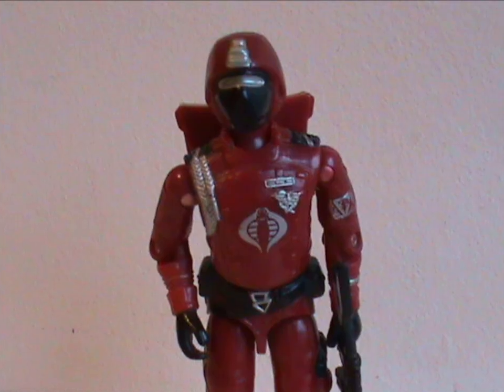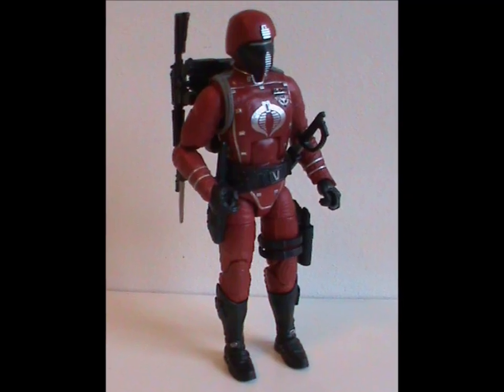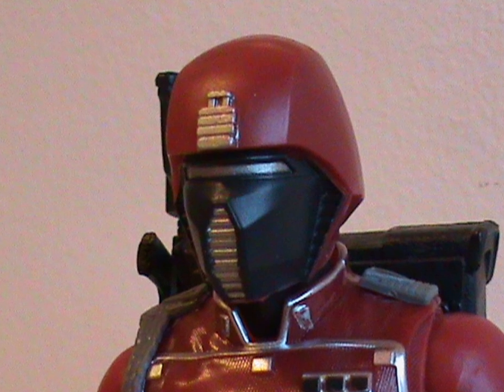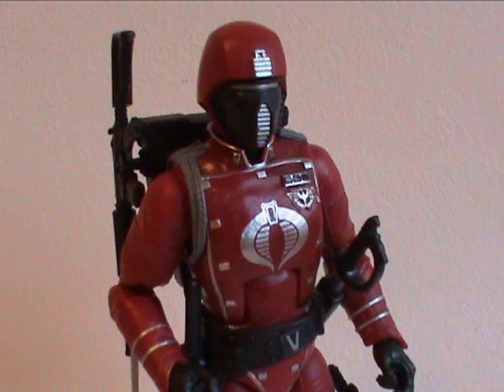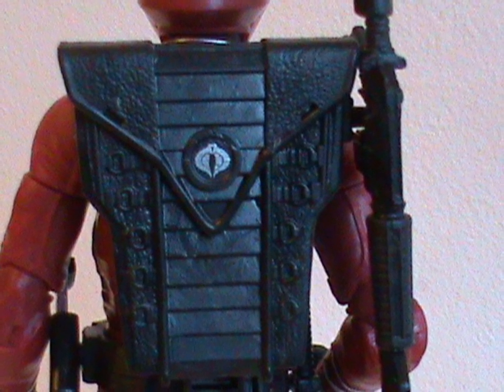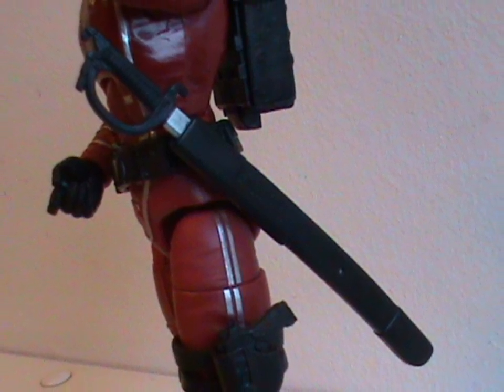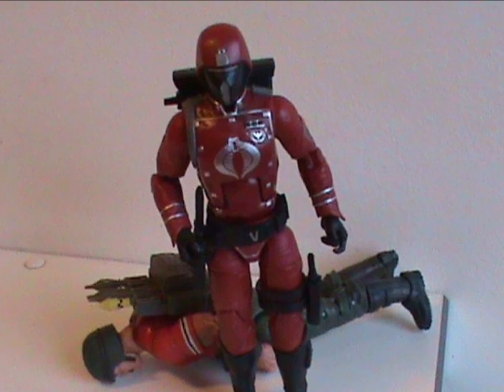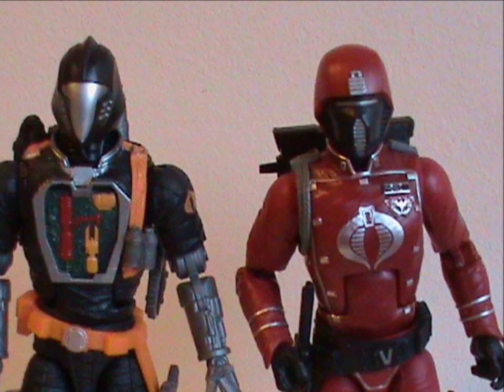Episode 350 Classified Crimson Guard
The best Classified figure ? Find out !